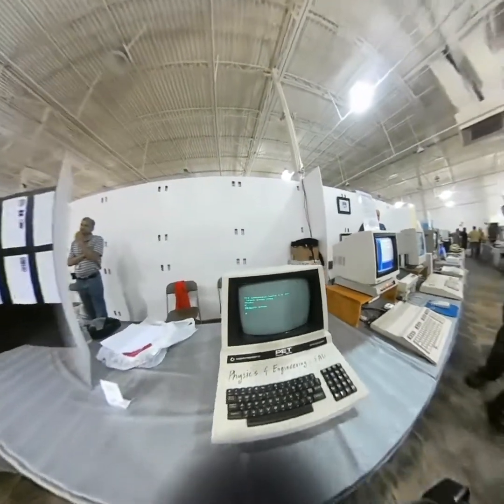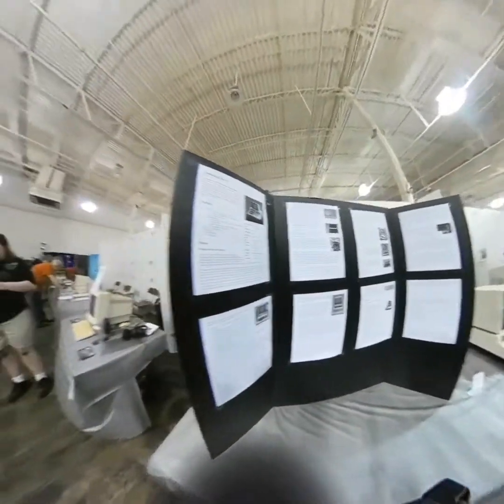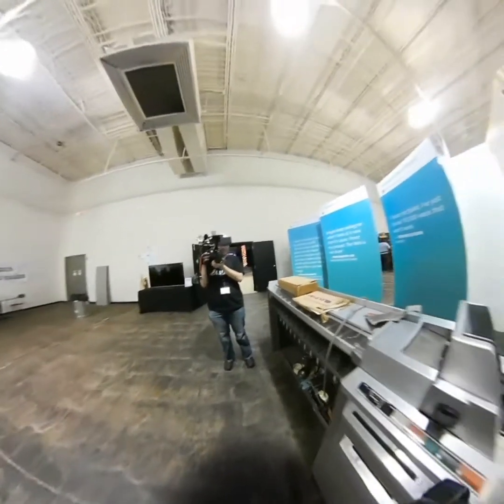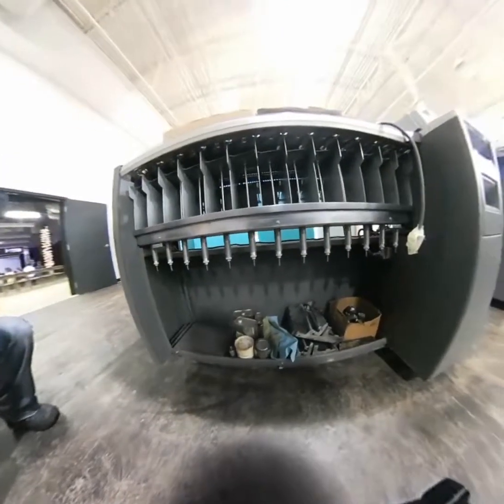VCFSE 5.0 Video 3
Longer walk through of the Vintage Computer Southeast 5.0 which unfortunately would not upload as a 360 video. It was too long I think and would stop at 70%, so it was uploaded in this format for now until I can figure out what was wrong.